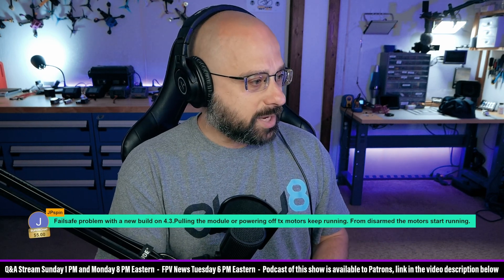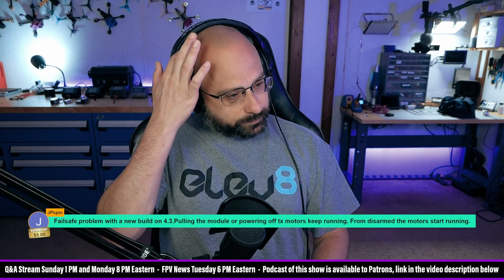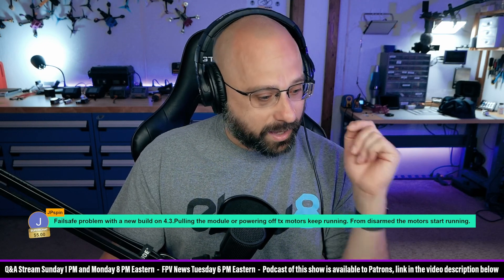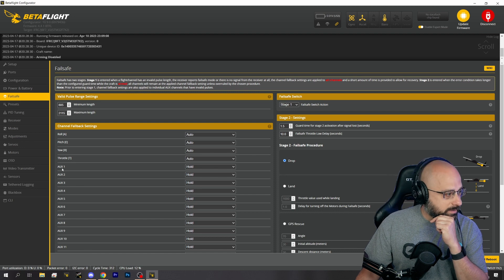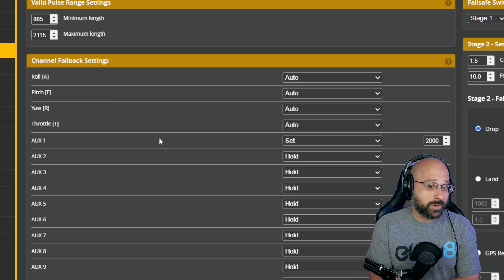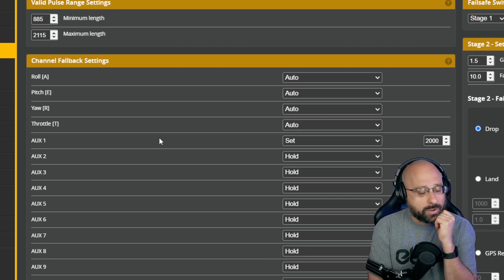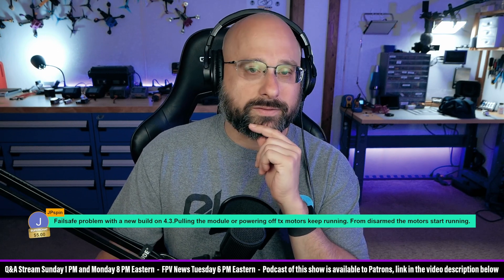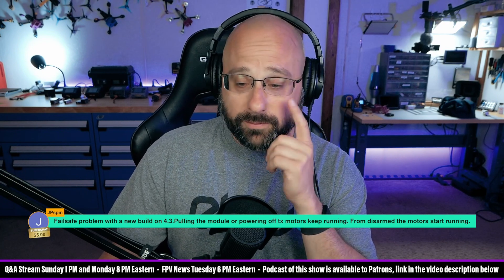My Motors Keep Running When I Failsafe! Help! - FPV Questions